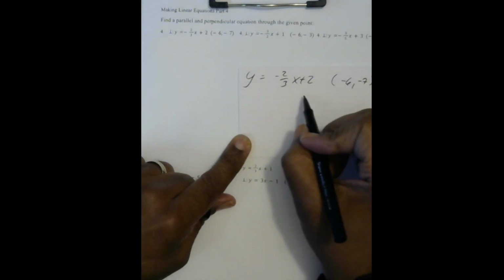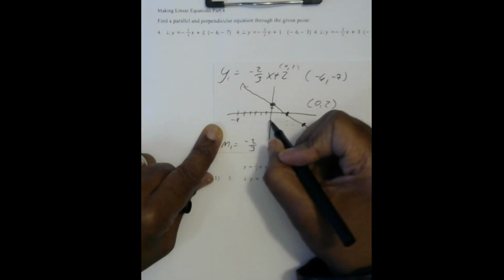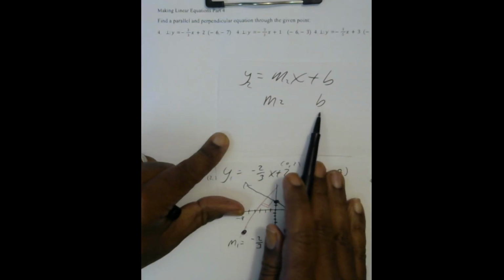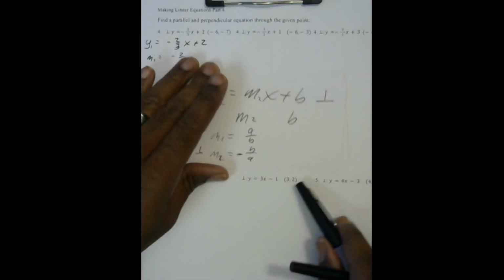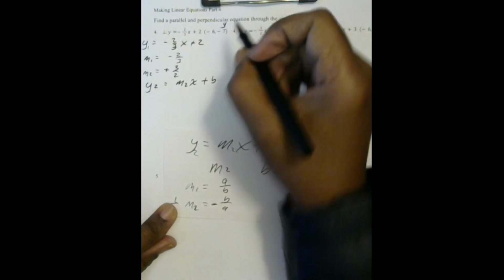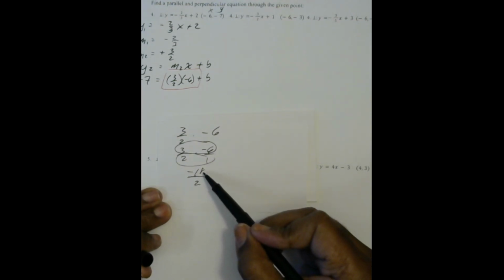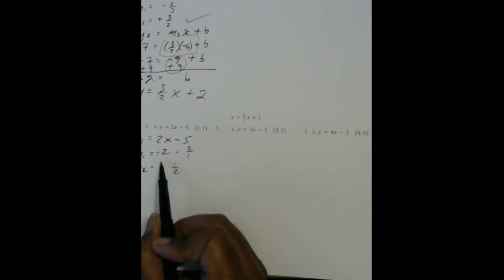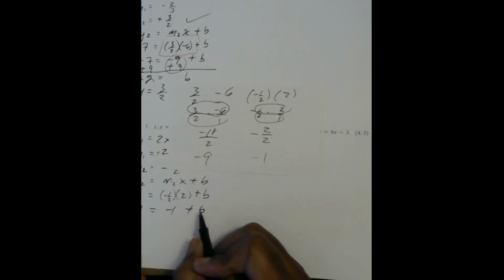Intermediate Algebra 14.3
Making linear equations given a point and a perpendicular line